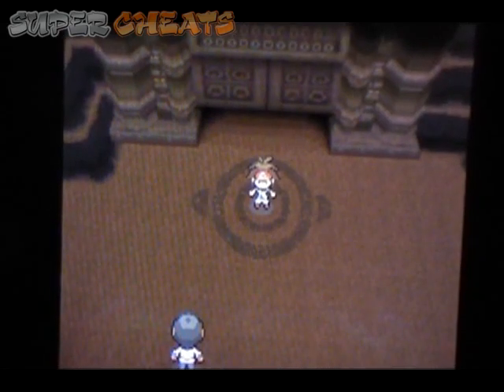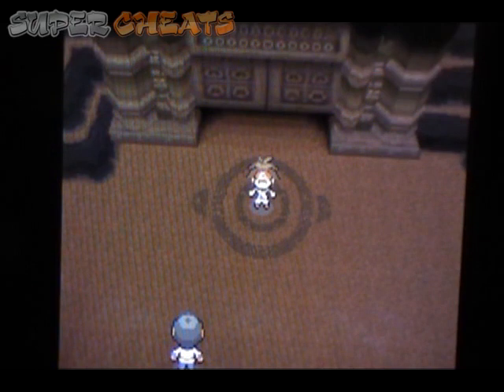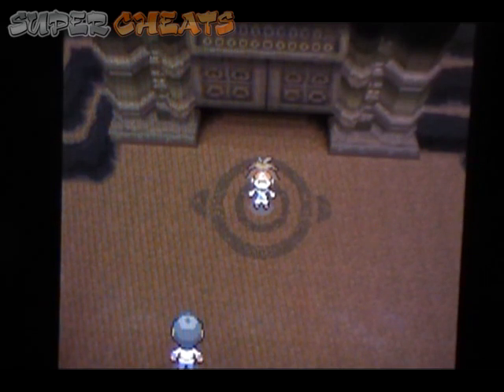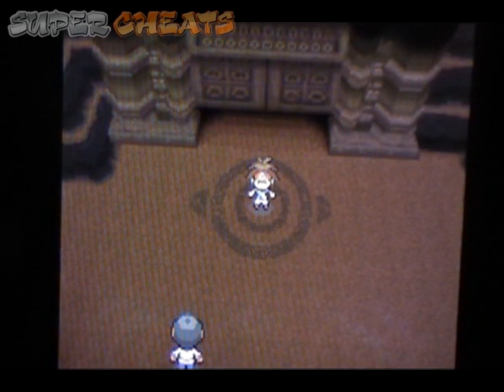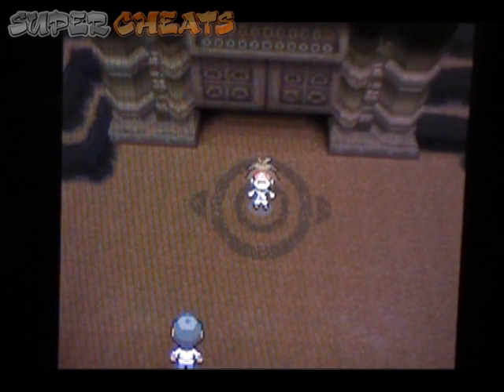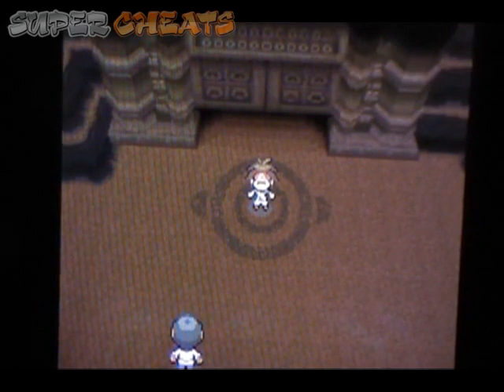P31 regirock mpeg 4conv - Capturing the Legendary Pokemon Regirock